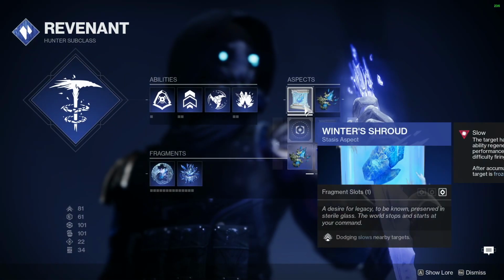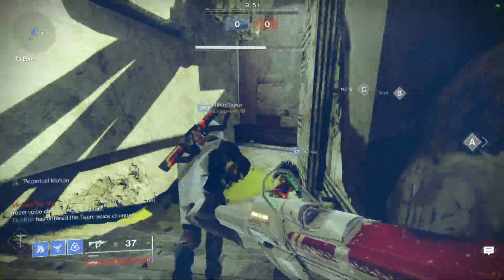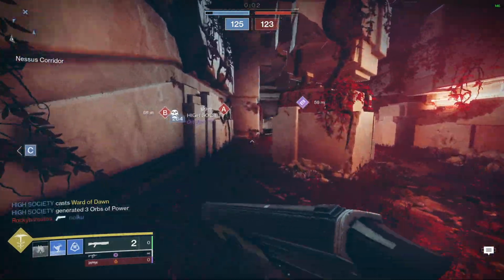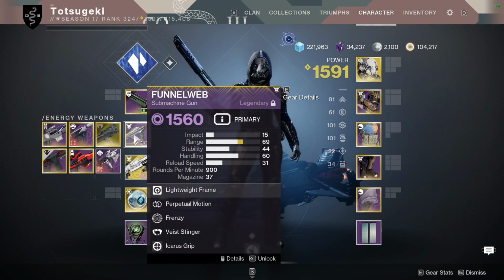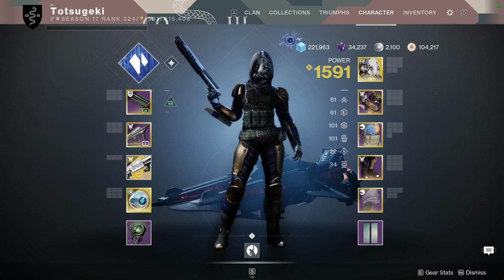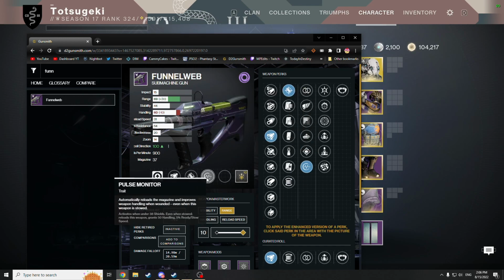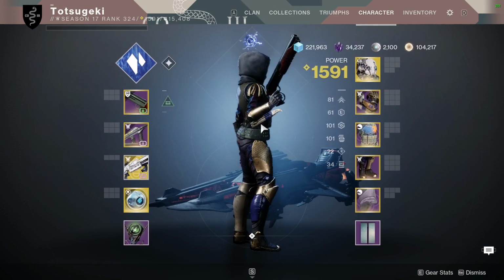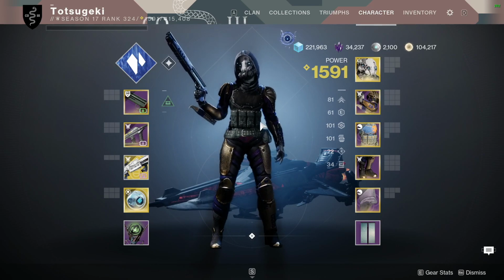Mask of Baka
control playlist is for dumb stuff like this